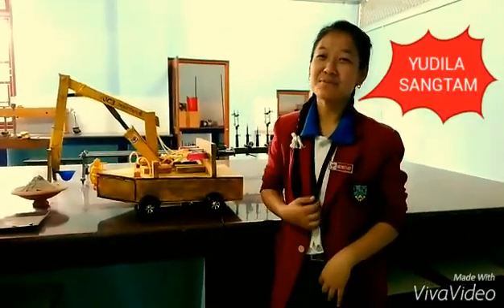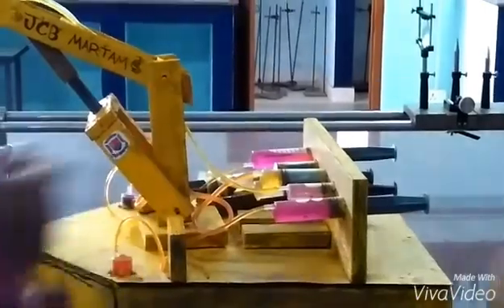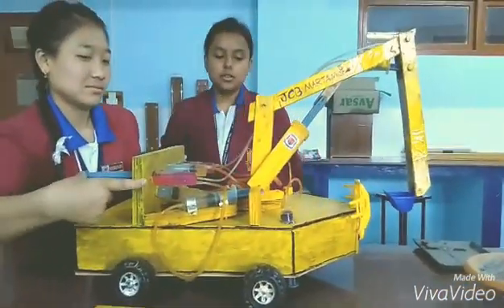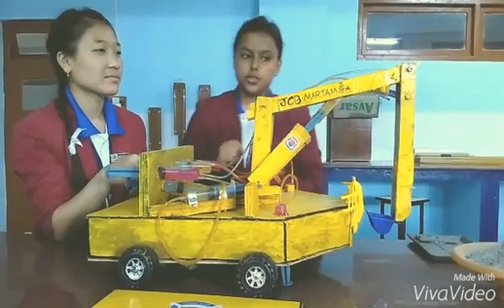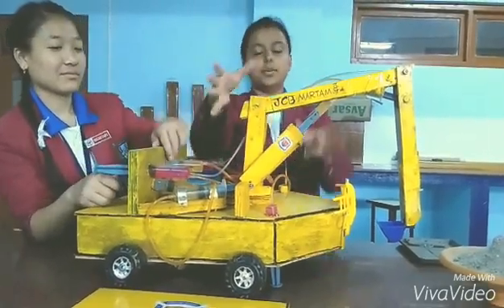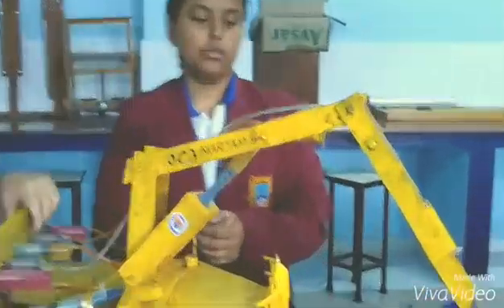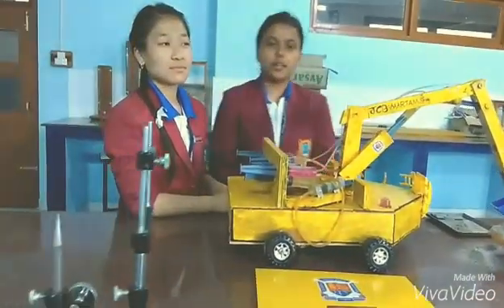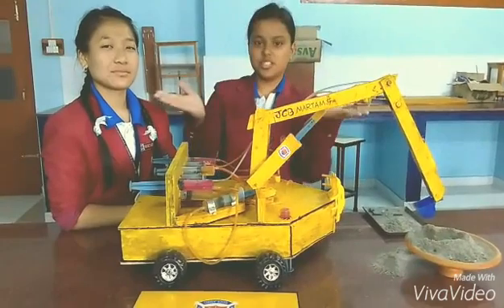Hydraulics JCB Model for science project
Students of St. Joseph Convent martam, East Sikkim India, along with science teacher Mr. Sagarmani Rasaily prepared the JCB crane model that works in a principal of Hydraulics. They had made it with a medical syringe and some plywood.